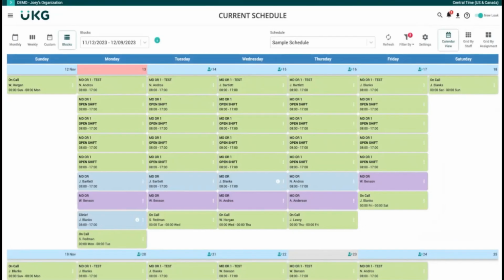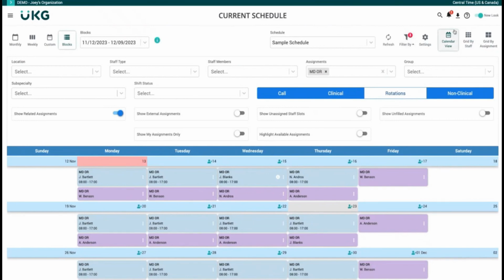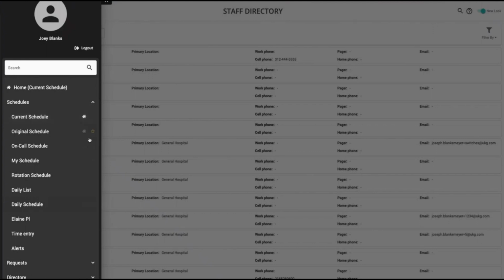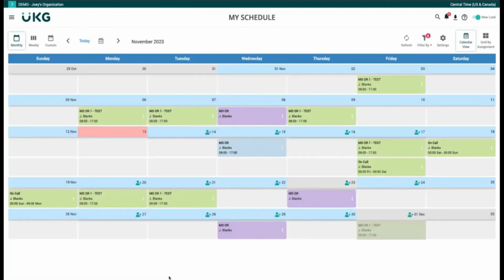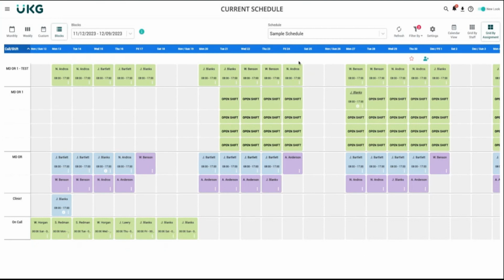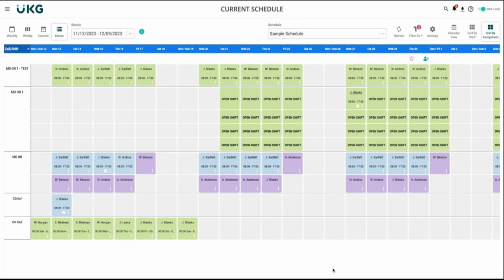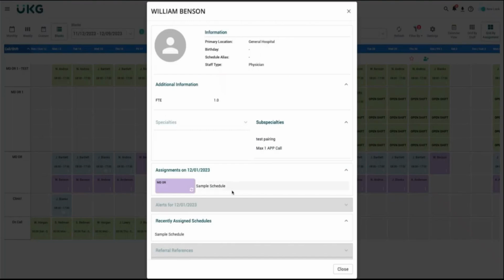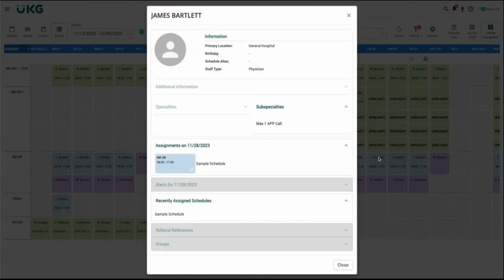EZ Call End User Training Video